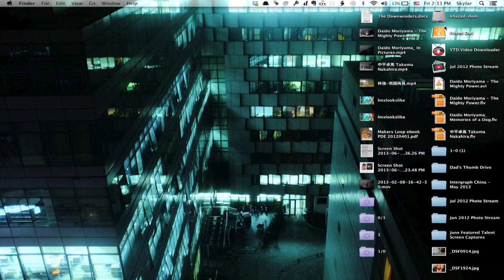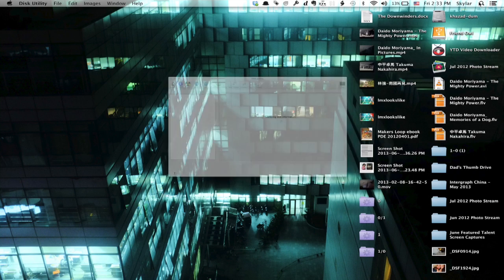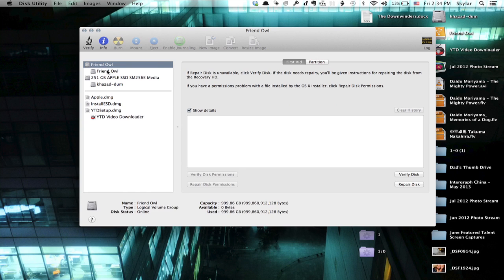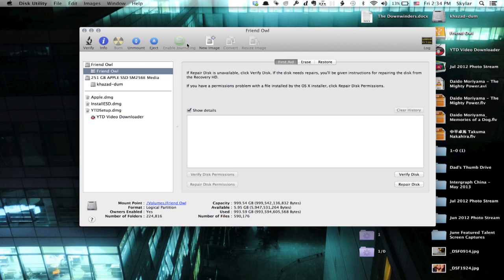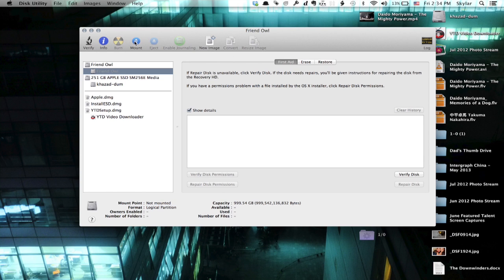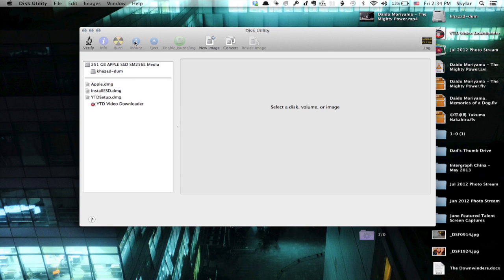How to Eject a Toshiba External on a Mac : Tech Yeah!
Ejecting a Toshiba external on a Mac requires you to drag the icon over a very specific location. Eject a Toshiba external on a Mac with help from an Apple electronics expert in this free video clip.

Series Description: Apple continues to make some of the most useful (and popular) devices on the planet with the release of products like the iPhone 5. Get tips on using your electronics devices to the best of their abilities with help from an Apple electronics expert in this free video series.